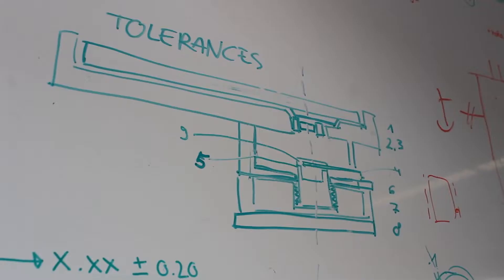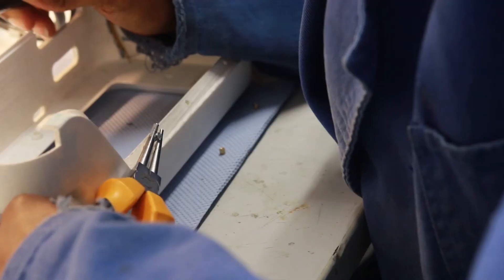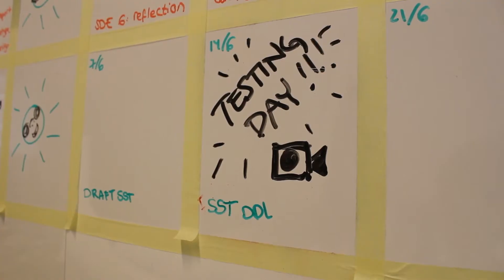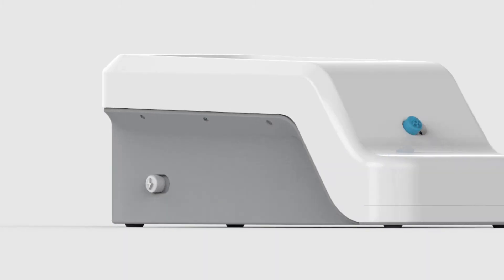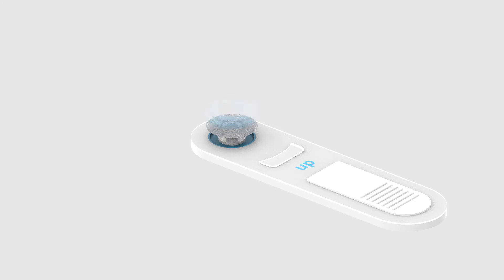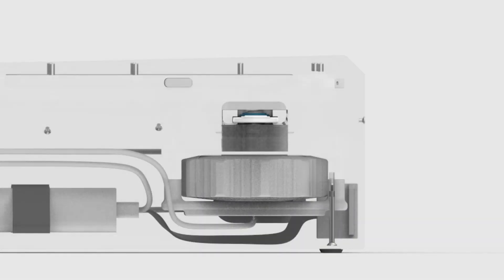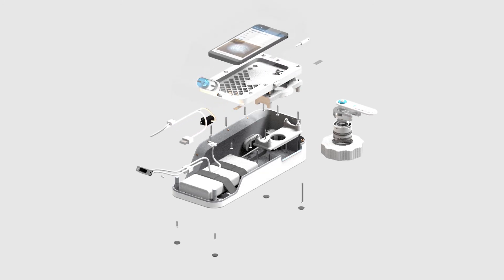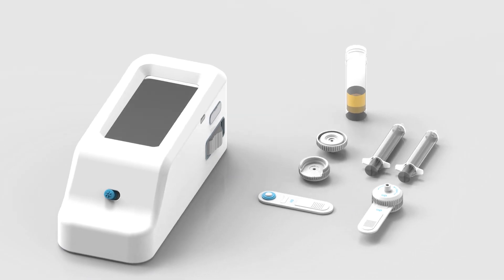Schistoscope 2 TU Delft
Smart Diagnostics Device and sample preparation for Schistosomiasis